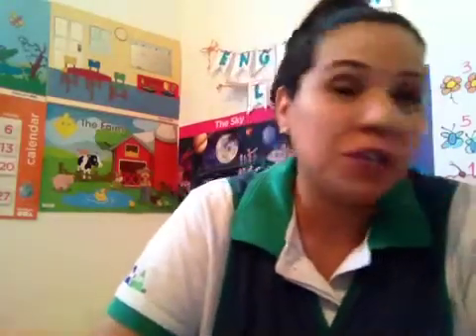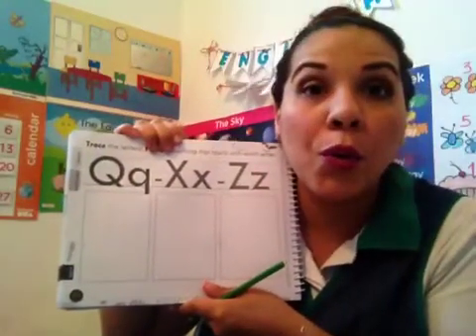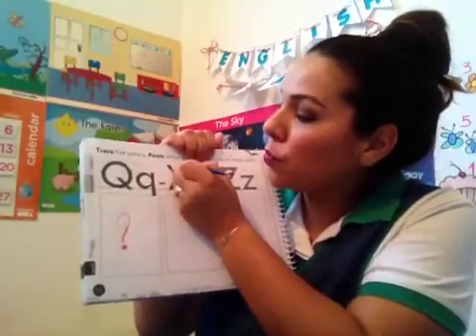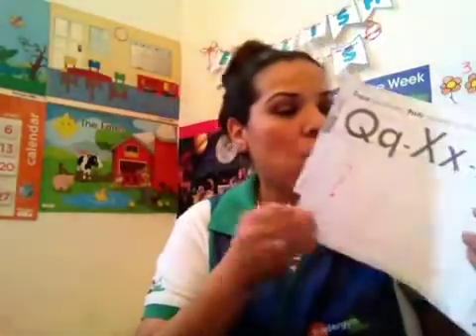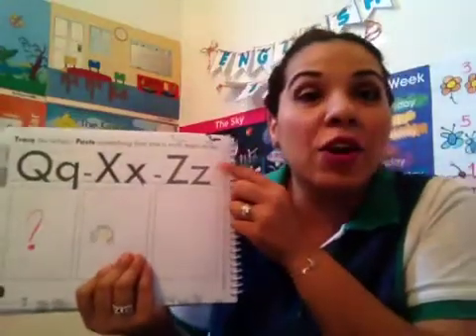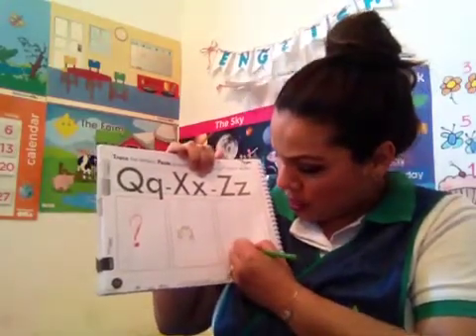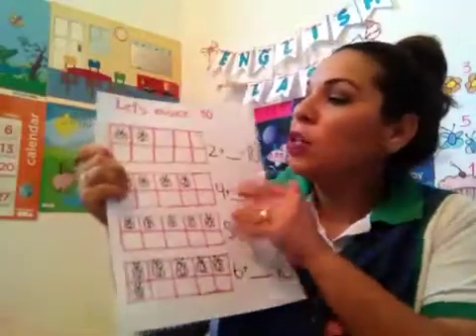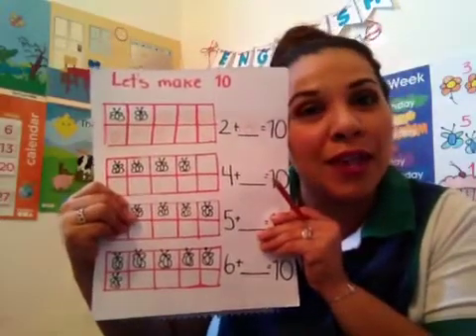Monday jue 8th, class video